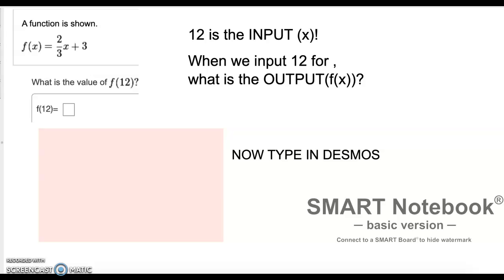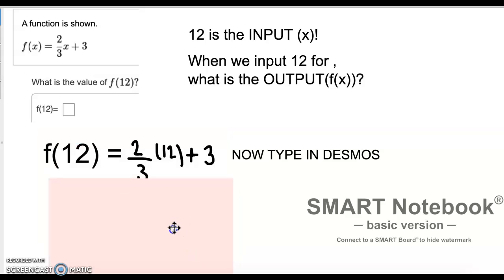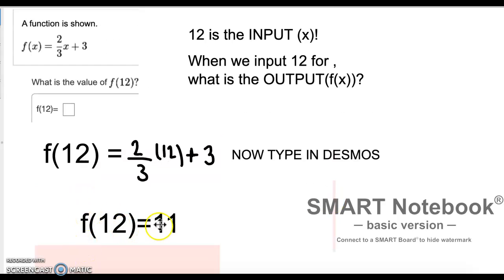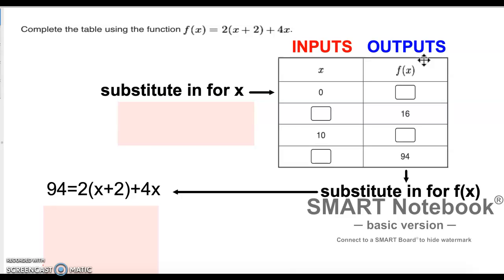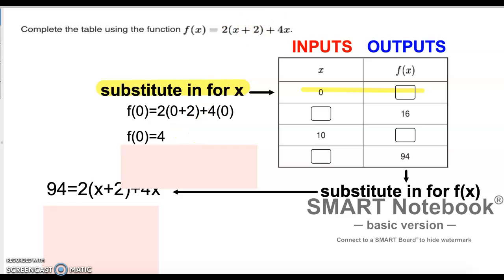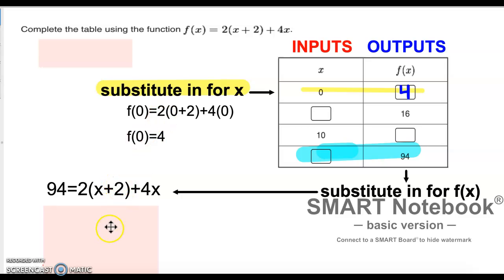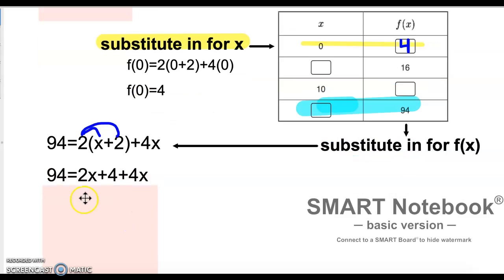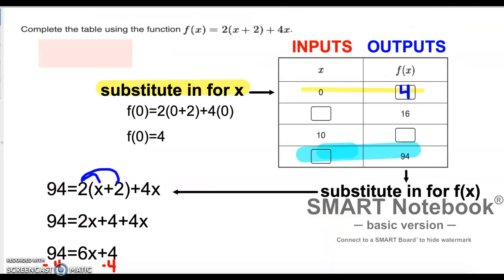INTERVENTION: Evaluating Functions Exit Ticket